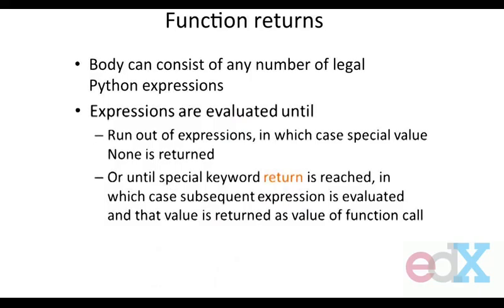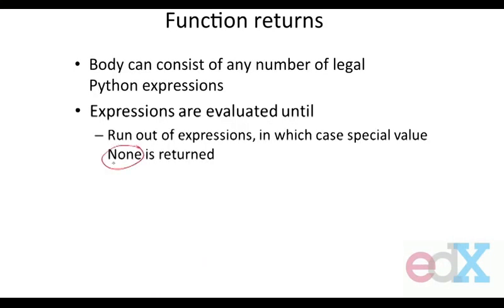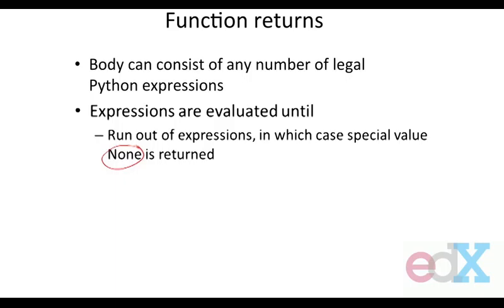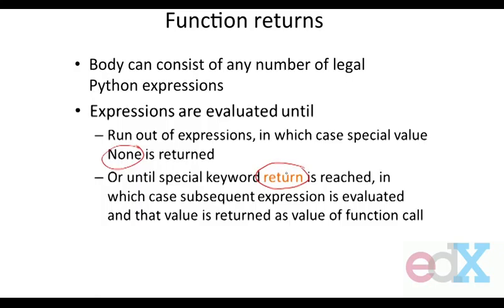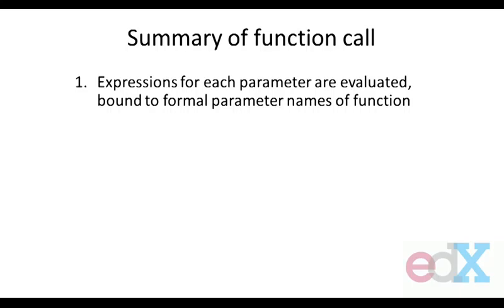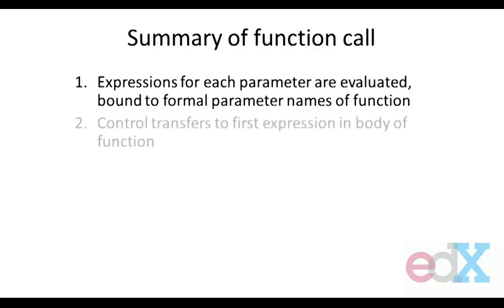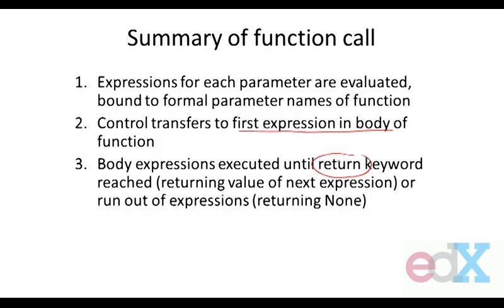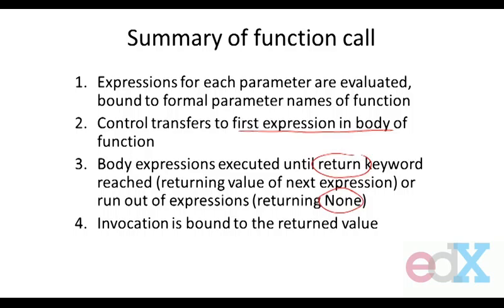Python functions: return statement